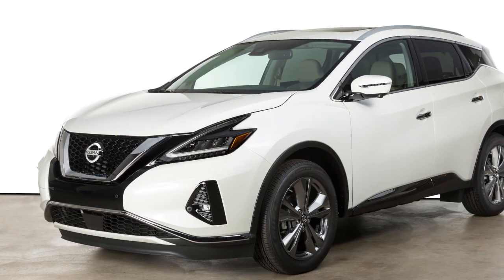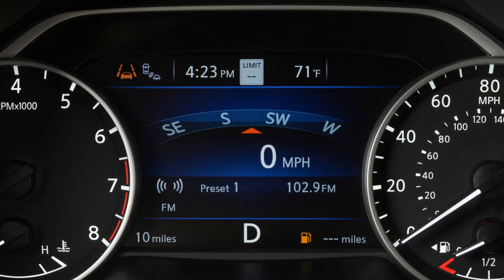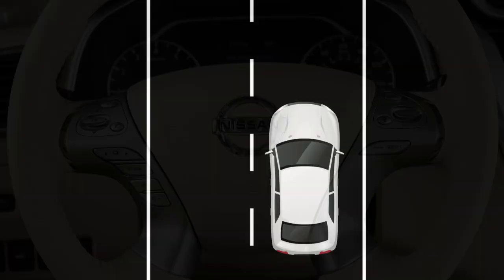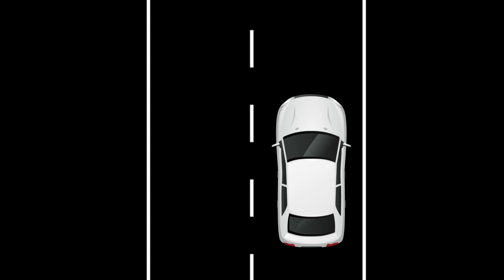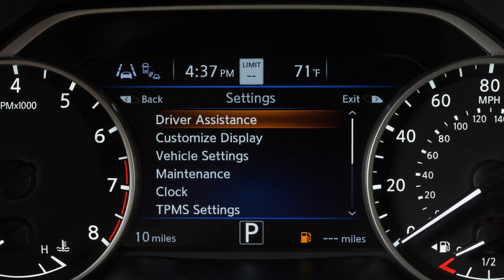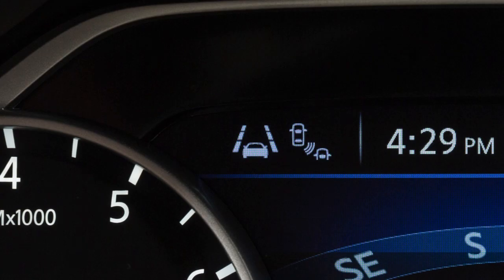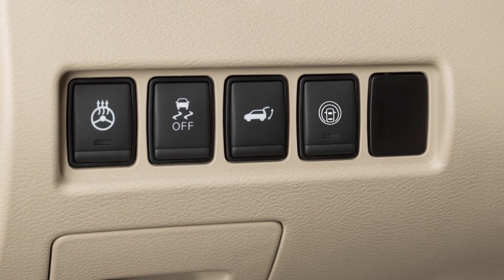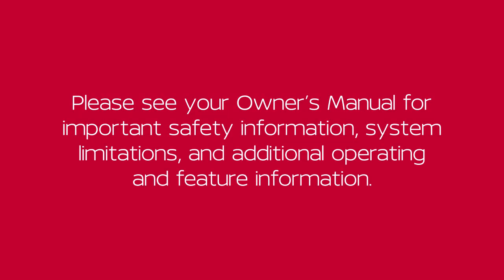2023 Nissan Murano - Lane Departure Warning (LDW) and Intelligent Lane Intervention (I-LI) Systems